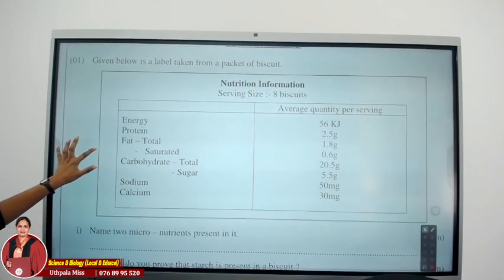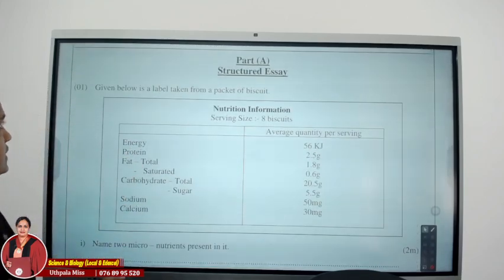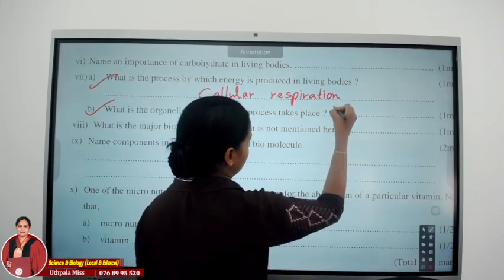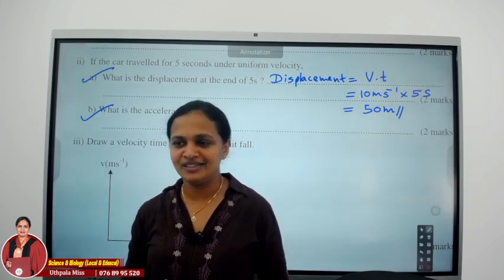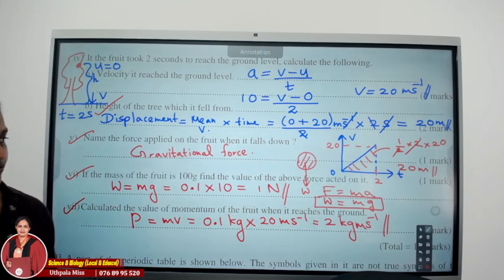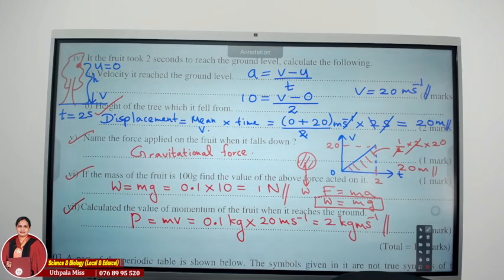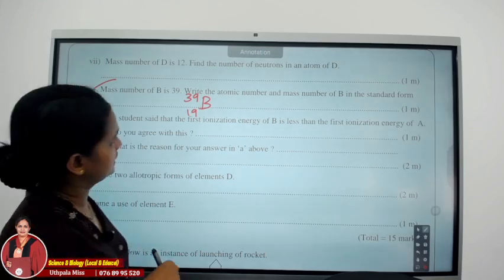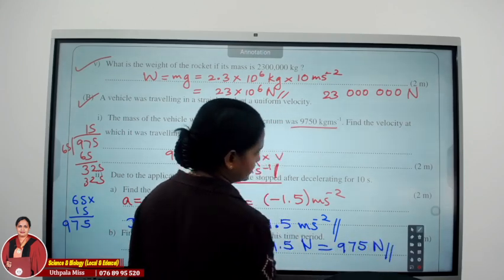Grade 10- Paper Revision - 05/04/2025